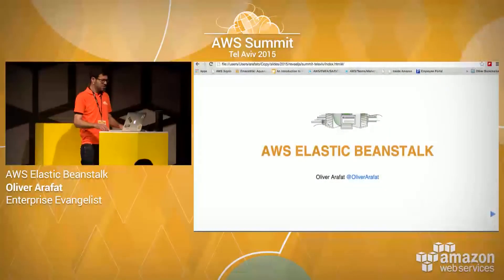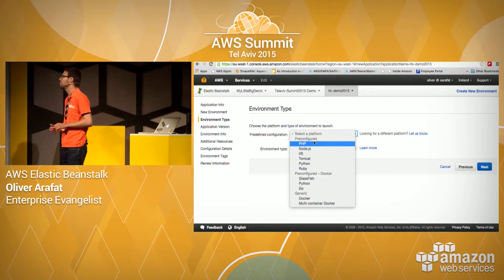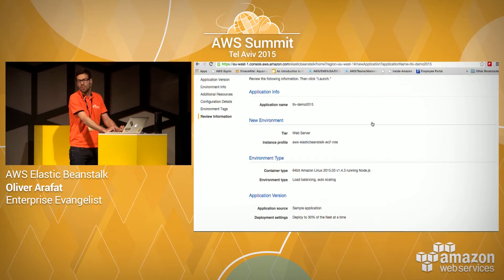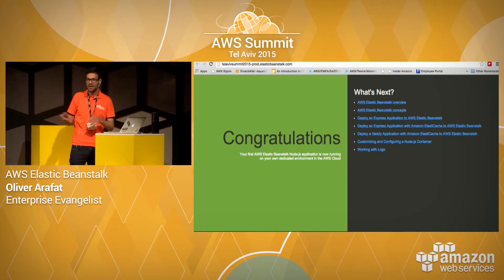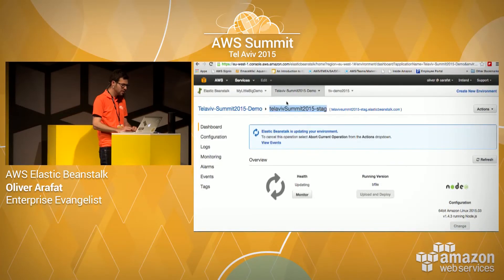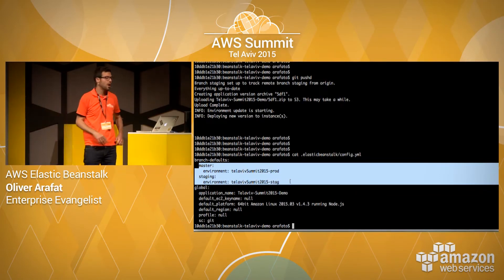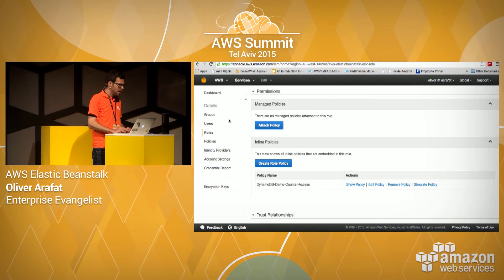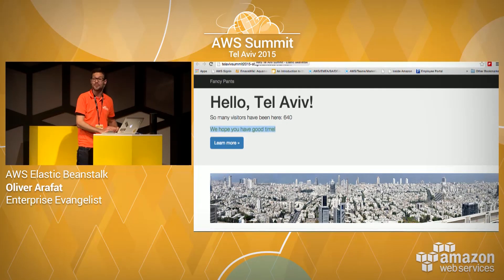AWS Summit Series 2015 | Tel Aviv: AWS Elastic Beanstalk Demo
Watch AWS Elastic Beanstalk Live Demo by Oliver Arafat at the AWS Summit Tel Aviv 2015.